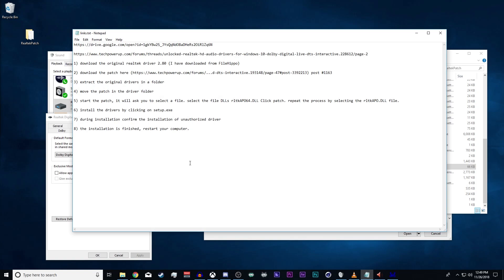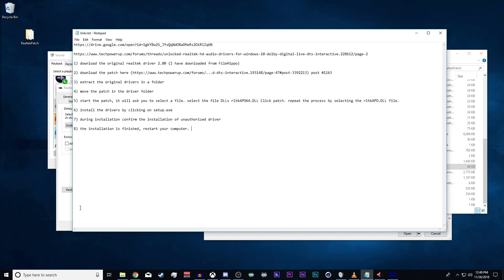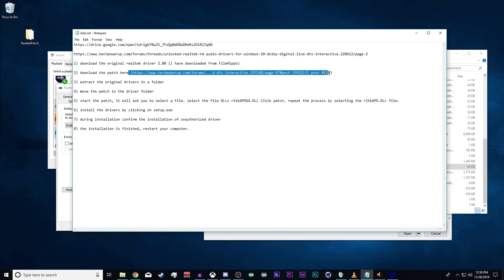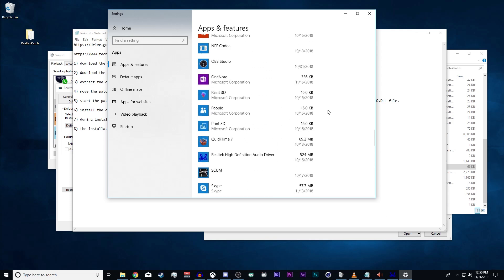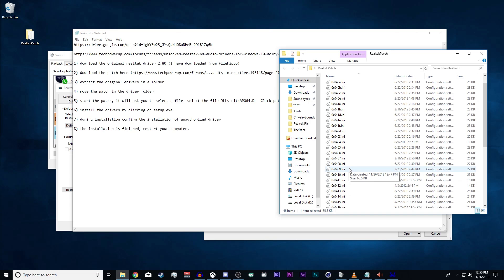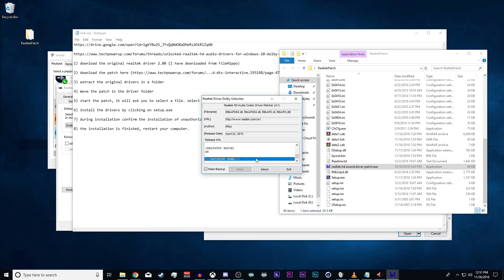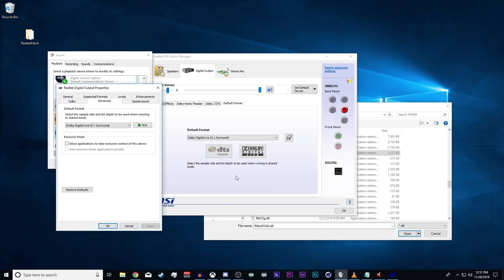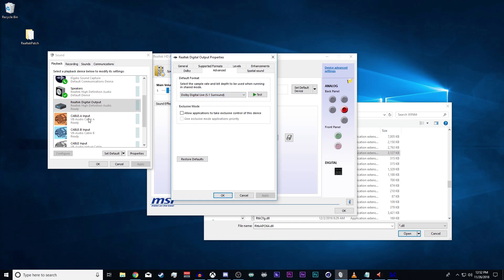Enable 5.1 Dolby in Windows 10 w/ Realtek Patch!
I found one day that I didn't have 5.1 coming from my optical cable on my pc. So, many hours later I found a fix and want to share. Let me know if this does or doesn't work for you goonies

Google was acting up so I switched to mega and zipped the files

If you have troubles with realtek getting stuck in an update loop you can attempt

My directions
1) uninstall current realtek drivers

2) download the zip file

3) unzip drive folder to pc

4) start the patch, it will ask you to select a file. select the file DLLs rltkAPO64.DLL Click patch. repeat the process by selecting the rltkAPO.DLL file.

5) install the drivers by clicking on setup.exe

6) during installation confirm the installation of unauthorized driver

7) the installation is finished, restart your computer.